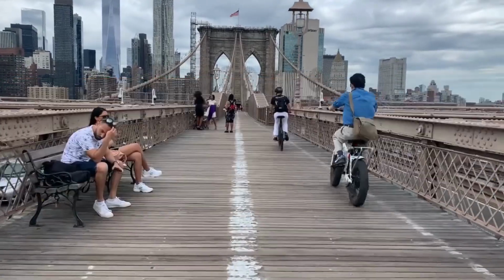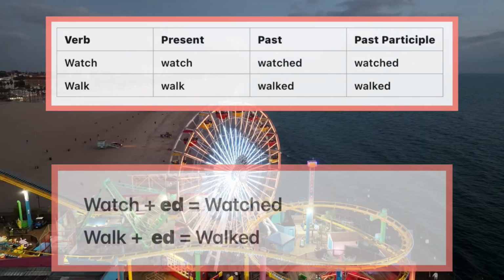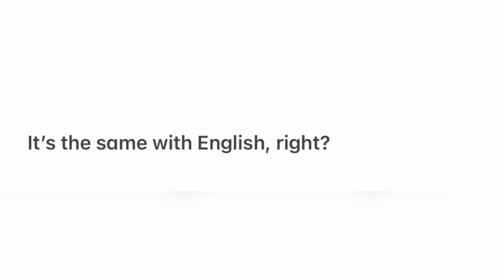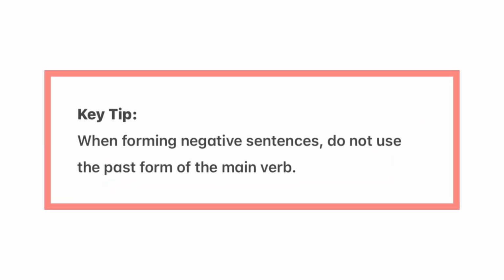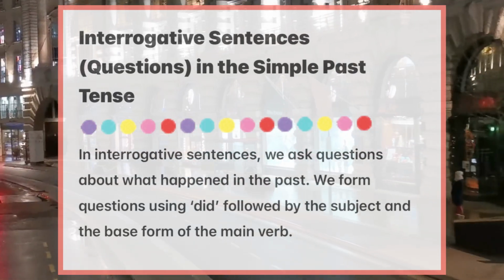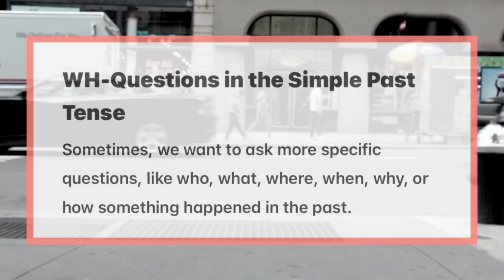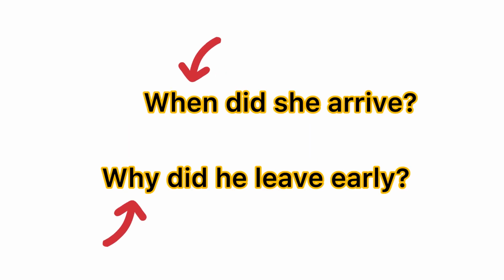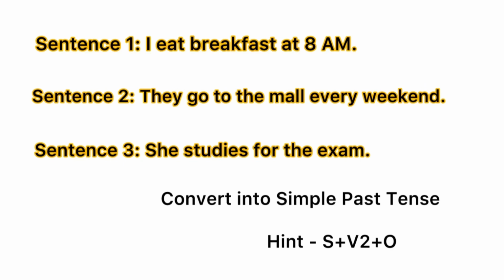Learn Simple Past Tense simplepasttense spokenenglish englishgrammar trendingvideo#118#learnenglish